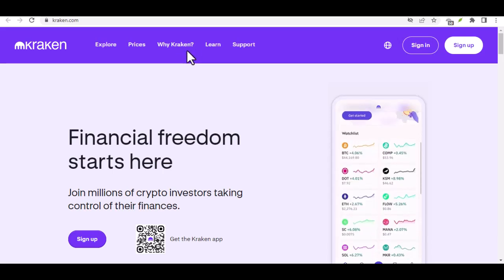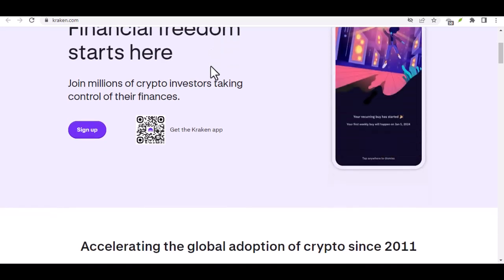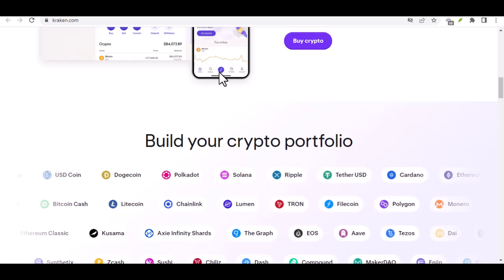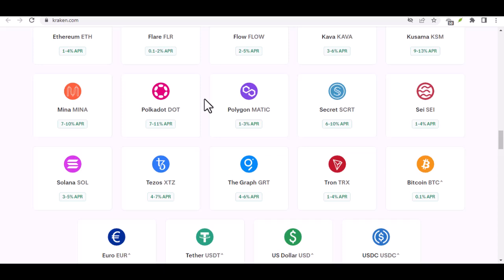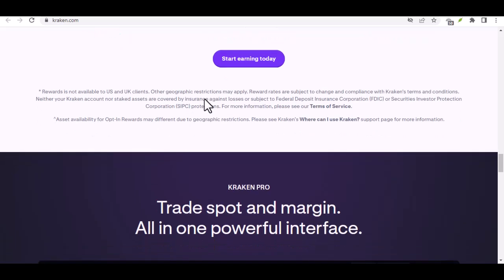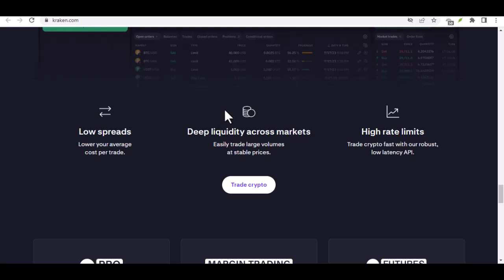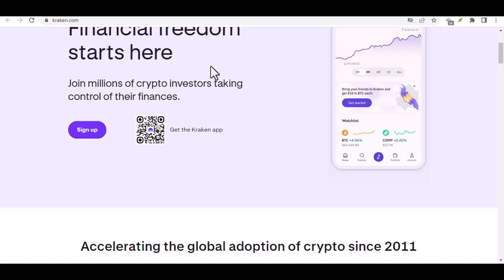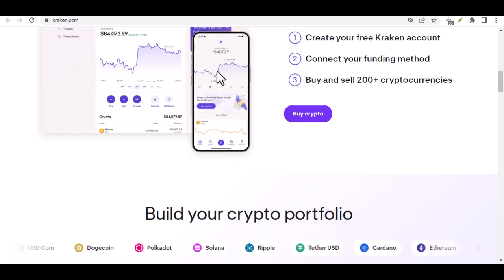Can I withdraw from Kraken without verification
In this video we talk about Can I withdraw from Kraken without verification